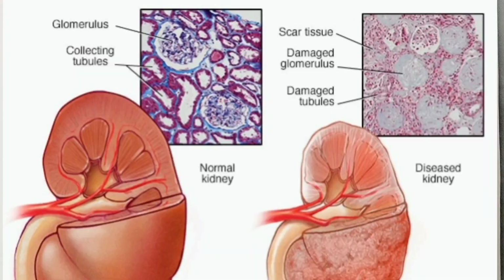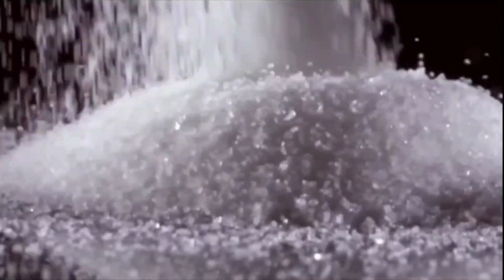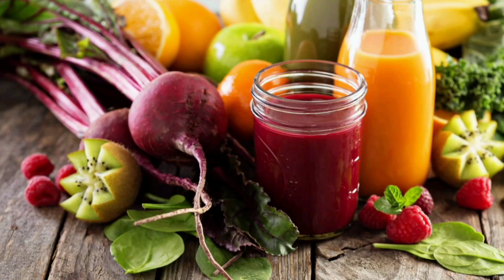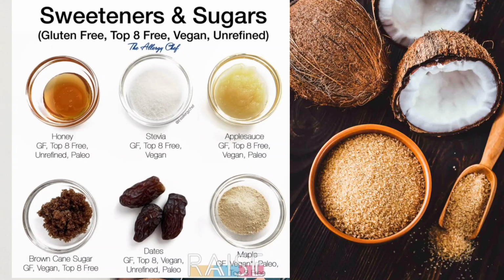cut down this food and you going to be disease free and live long and healthy life ahead!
killer food which is going to kill you if not cut down on time from routine diet
know more from video